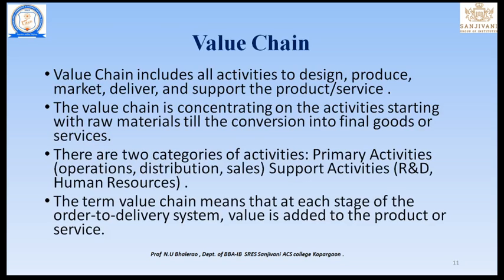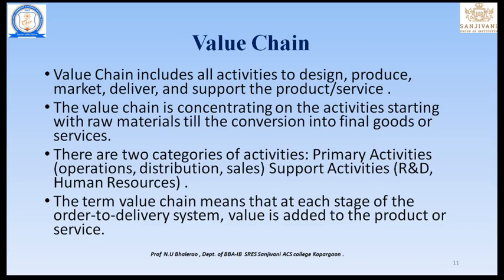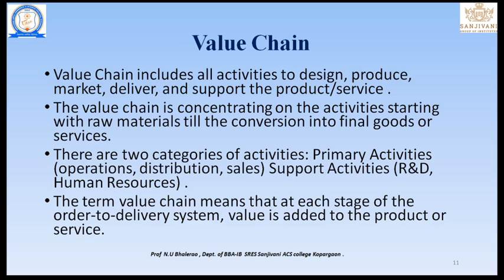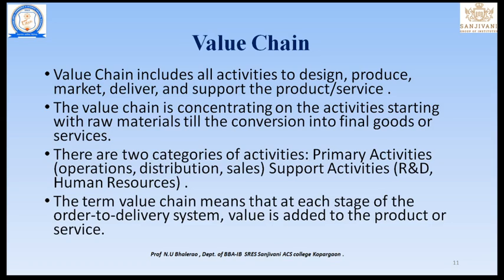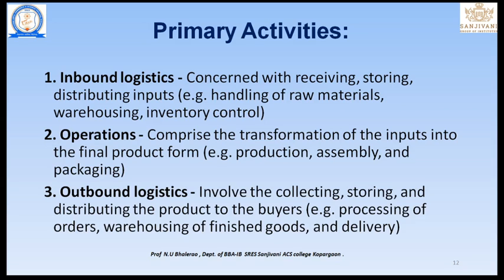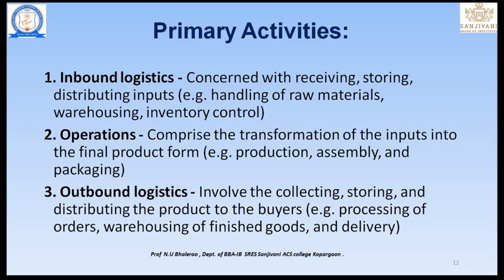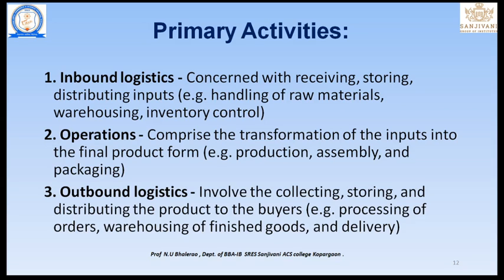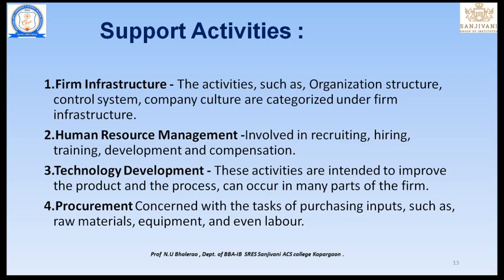1 5 Value Chain and Value Delivery Systems